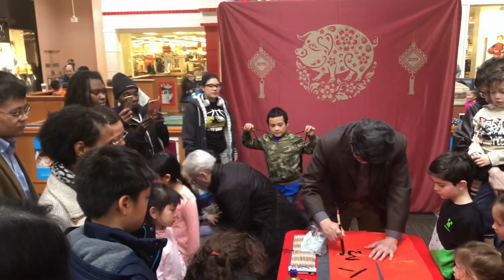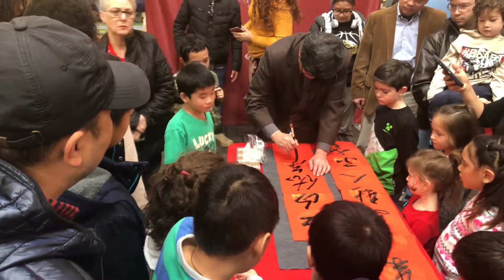2019 Chinese Luner New Year of Gold pig Celebration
Potomac mill mall